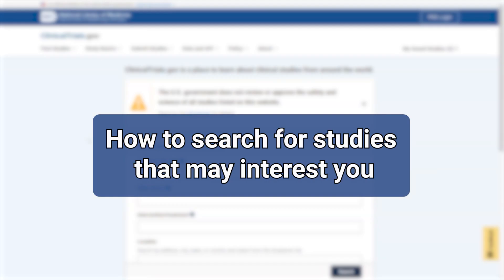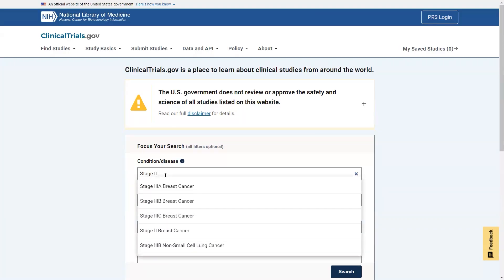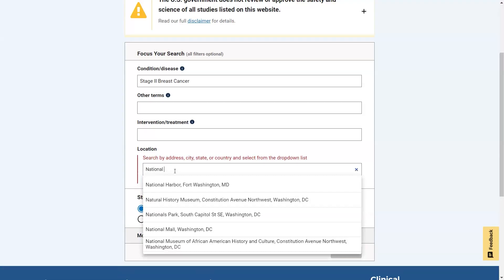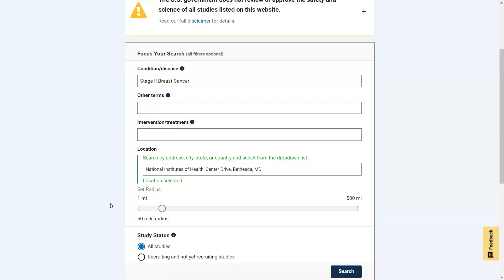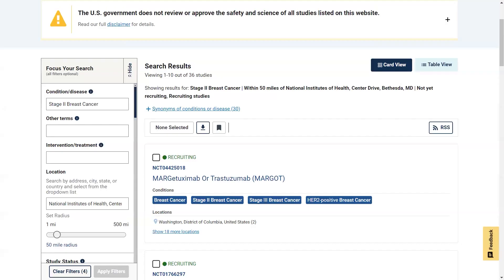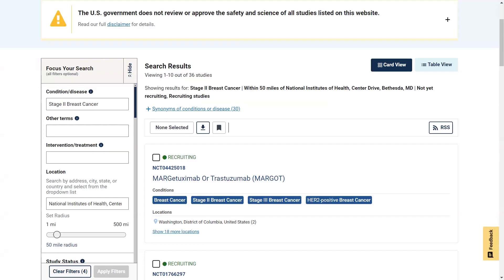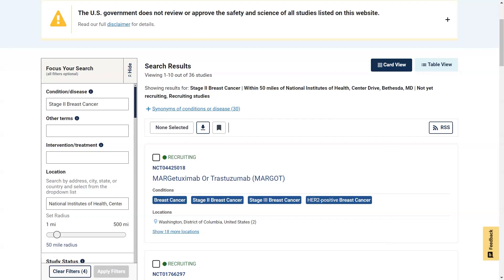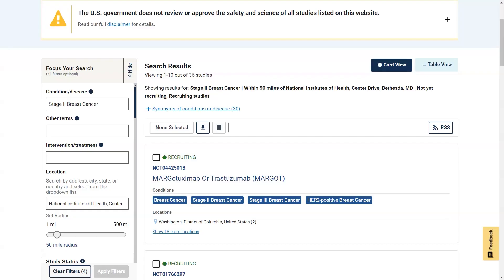How to Search for Studies That May Interest You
Fast Forward from ClinicalTrials.gov is a series of short videos that address common questions on how to accomplish tasks on ClinicalTrials.gov and the related data entry portal, called PRS. In this video, users will learn how to search for studies of interest using the many filters available in the ClinicalTrials.gov search form, called Focus Your Search.